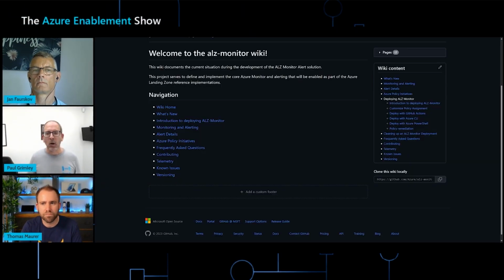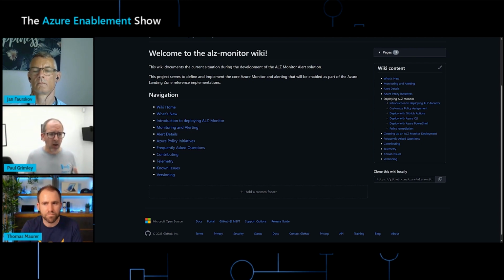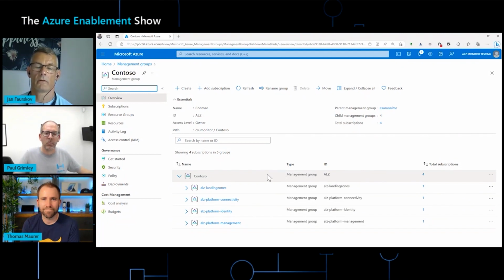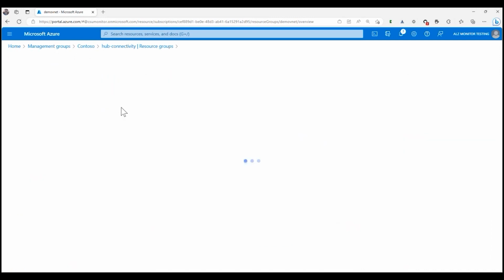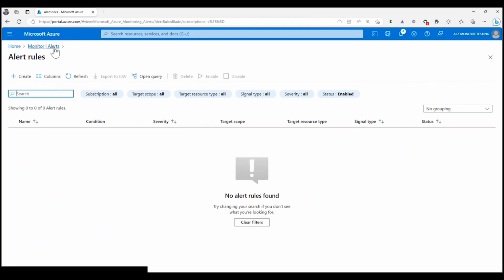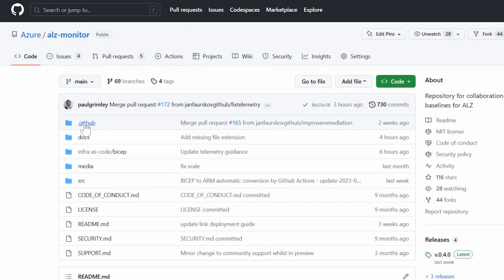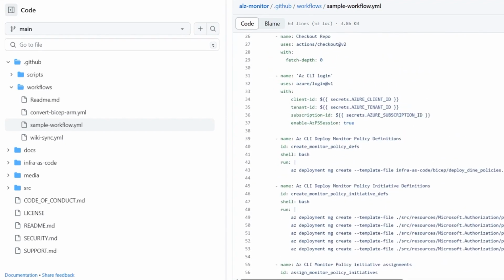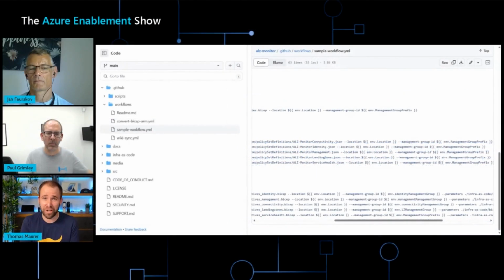Azure Monitor Baseline Alerts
Microsoft created baseline alerts to help our customers and partners accelerate their observability journey in Azure by providing a consolidated set of platform metrics as well as a framework for delivering these consistently and at scale based on Azure Policy. In this episode of the AzureEnblementShow, Thomas, Paul, and Jan discuss this solution and Jan provides a demonstration of how to deploy Azure monitor.

Chapters
0:00] Introduction
1:15 Azure monitor baseline alerts overview
1:52 Solving the problem of decentralized alerts
3:43 Check out the wiki!
4:44 Demo: setting up alerts
8:37 Demo: implementing in your environment
10:34 Lots of resources to guide you